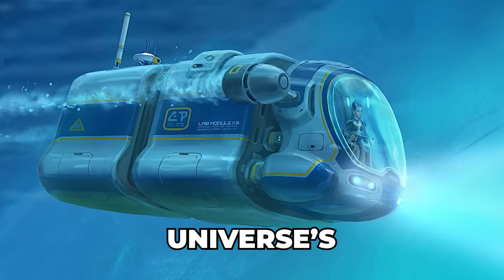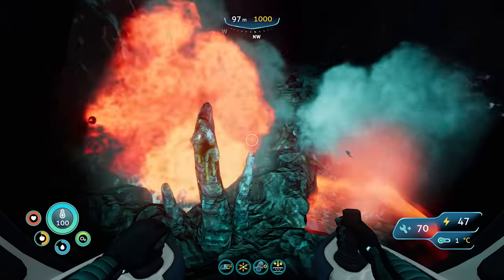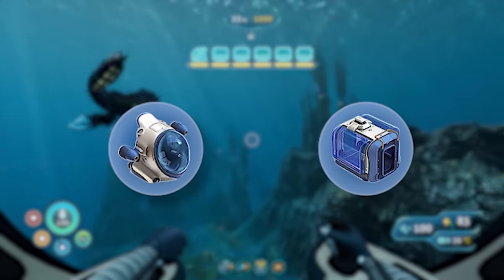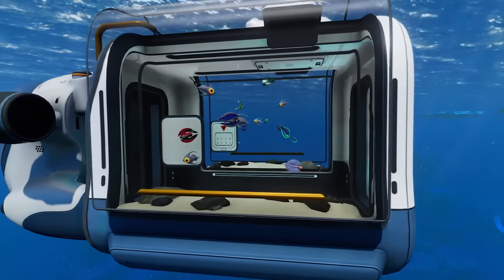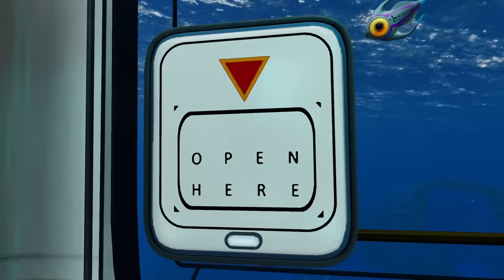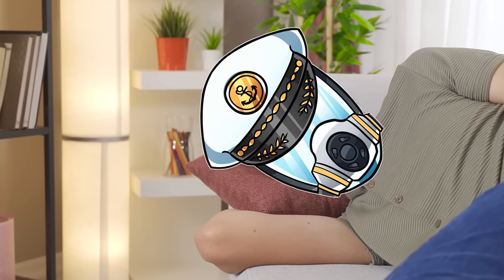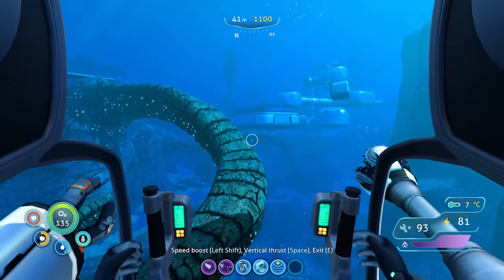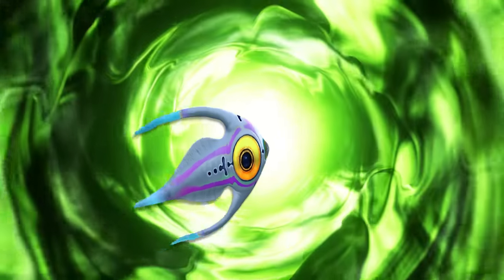The Seatruck - Unloading Subnautica’s Icebreaker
Embark on a journey of adventure and discovery with the Seatruck - a versatile vehicle unrivalled by any other in the Subnautica universe in terms of customization for the way you want to play. Today we explore the Seatruck and its modules and upgrades to give you all the information you need when surviving in Subnautica frozen northern region. But not all is as it seems, with a mysterious friend providing some help along the way. Today we discover all of this in ‘The Seatruck – Unloading Subnautica’s Icebreaker’.

Thanks to The Last Bacon for featuring on today’s video! Check him out!

▼ Time Stamps ▼
0:00 - Introduction
0:21 – Design, Operation and Power
1:31 – Materials, Protection, Health and AI
2:14 – Speed & The Worlds Fastest Pug
2:40 – Crush Depths
2:55 – Module Attaching
3:07 – Fabricator Module
3:29 – Aquarium Module
4:19 – The Last Bacon?!
4:30 – The Sleeper Module
4:56 – The Storage Module
5:16 – The Docking Module & Prawn Suit
6:04 – Bacon No More & Teleportation Module
6:41 – Speed & Defensive Upgrades
7:59 – Conclusions & Thanks